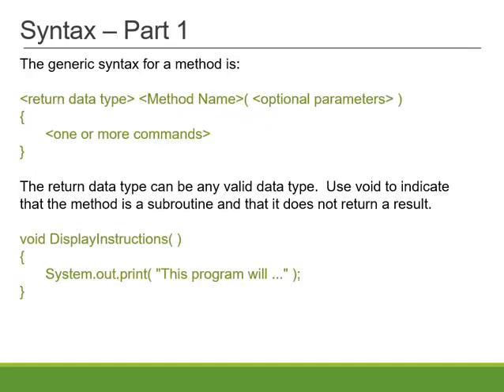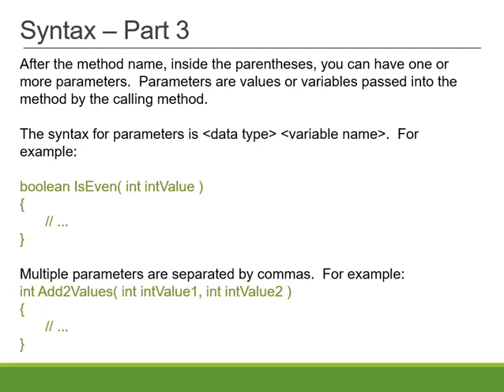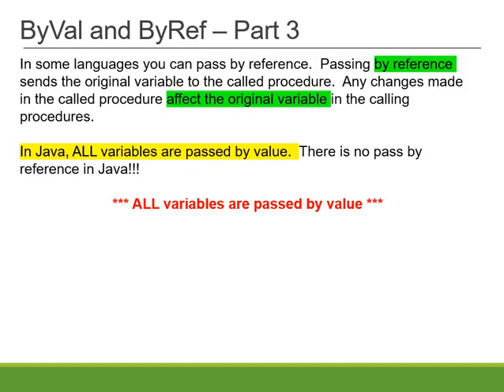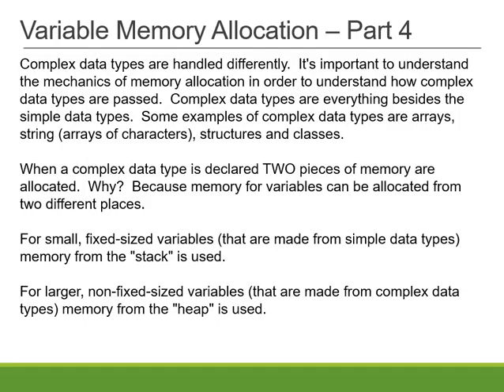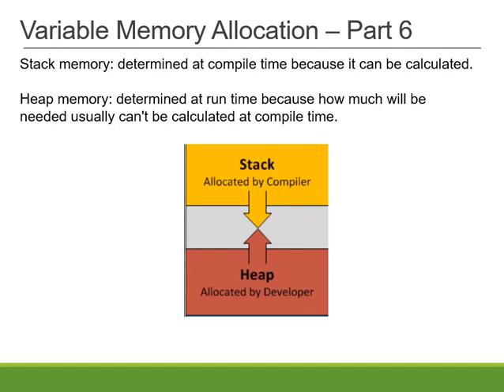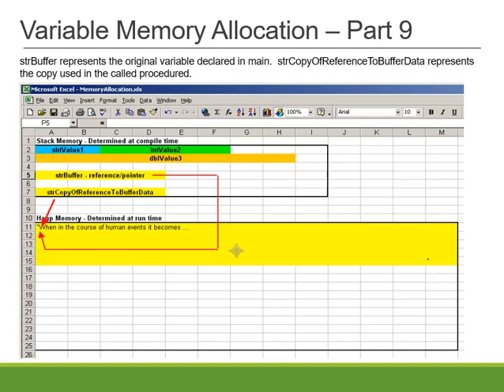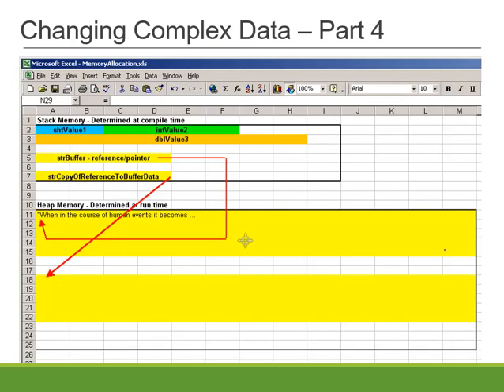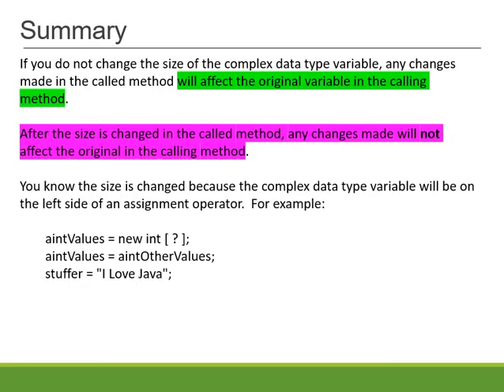IT-161 #12: Method parameters